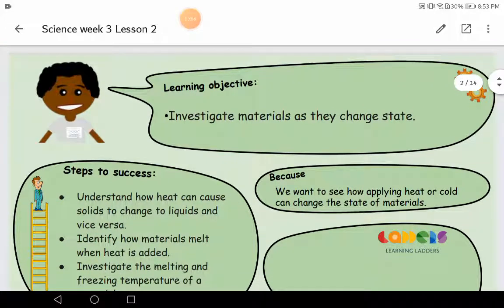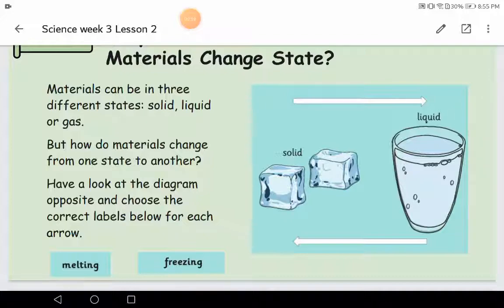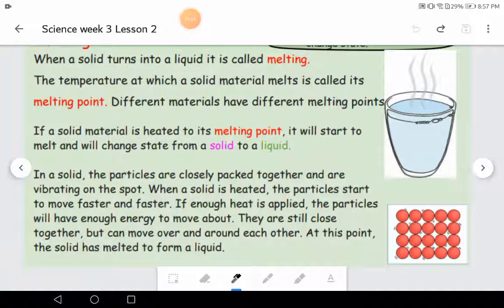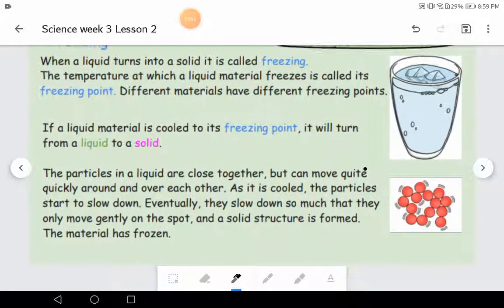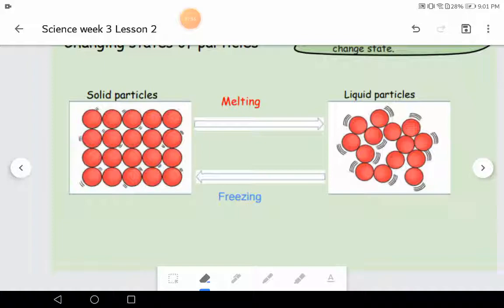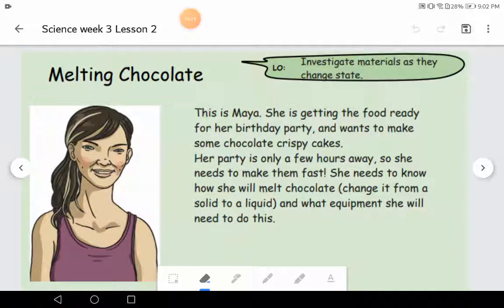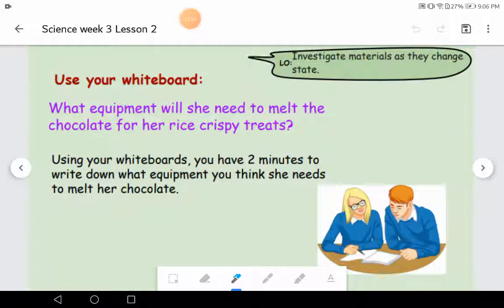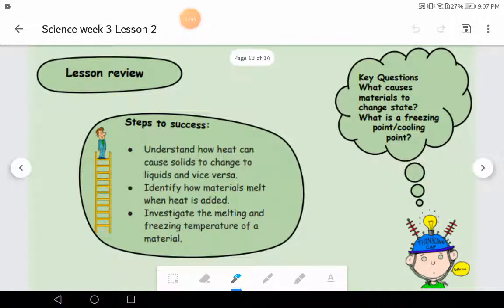September 14, 2020